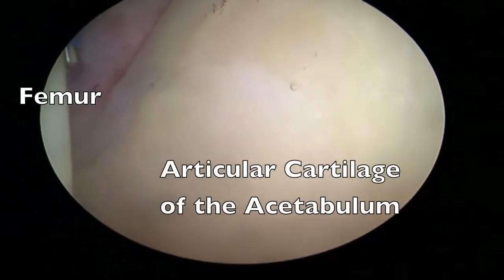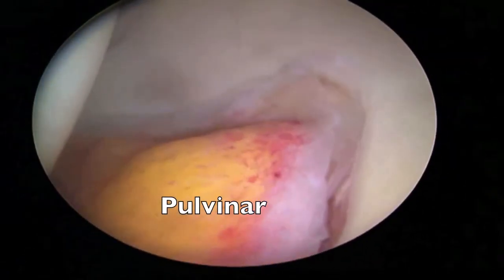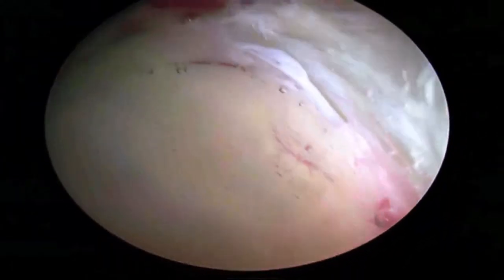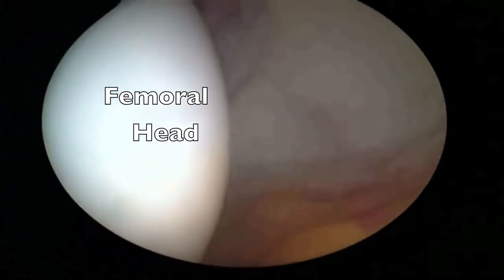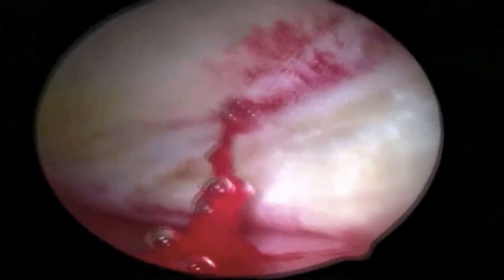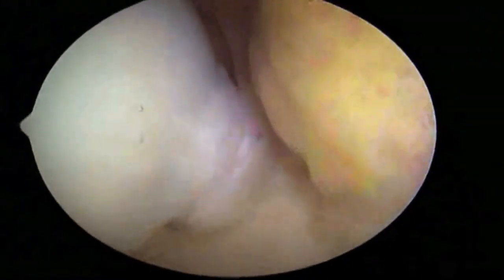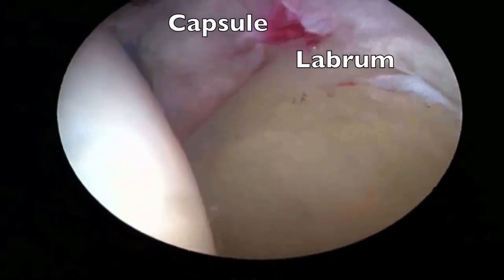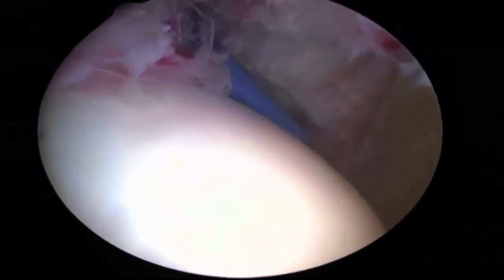Overview Hip Arthroscopy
This is an overview of the structures in the hip joint, which was performed during a diagnostic arthroscopy.  This video helps my patients to get an overview of the anatomy of the joint and to understand the pictures which I take at the time of their procedure.  All of these structures can be treated at the time of hip arthroscopy, including the labral tear identified here.